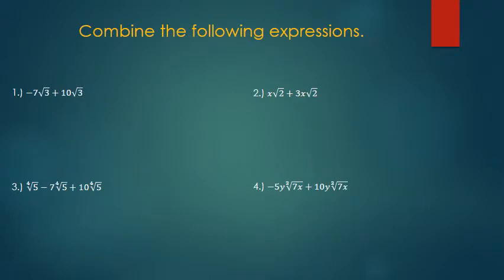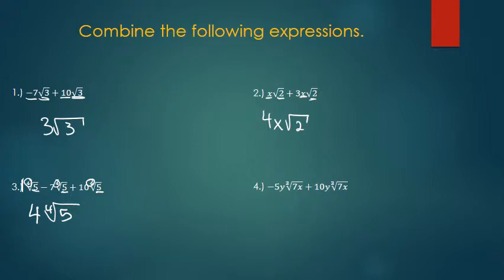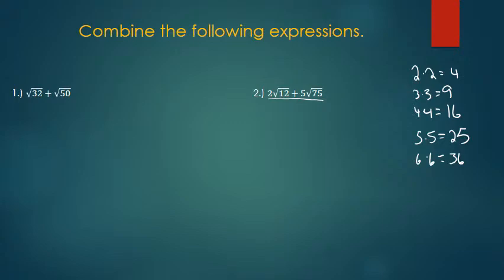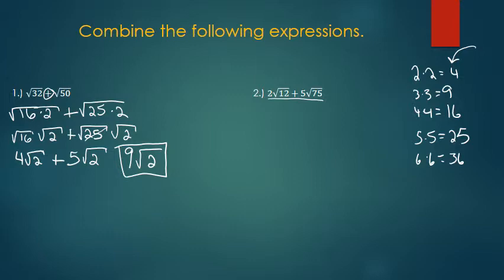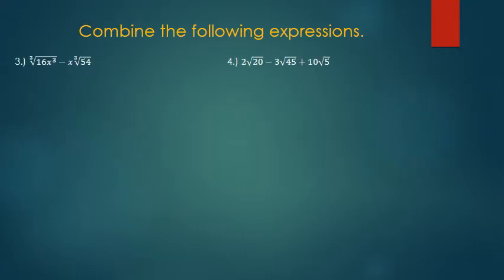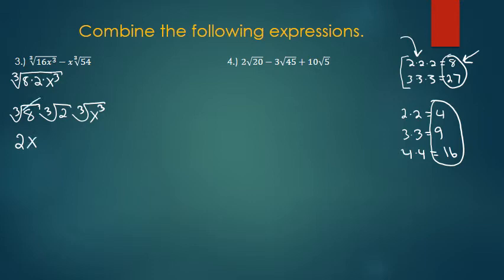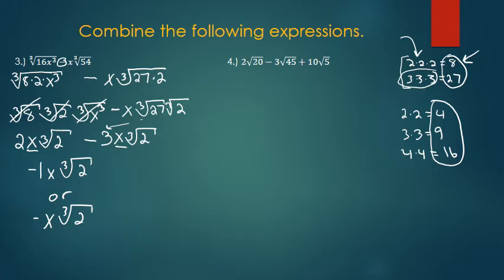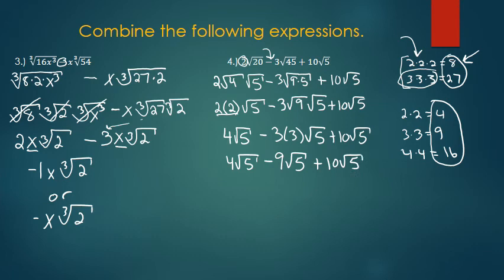Adding and Subtracting Radicals